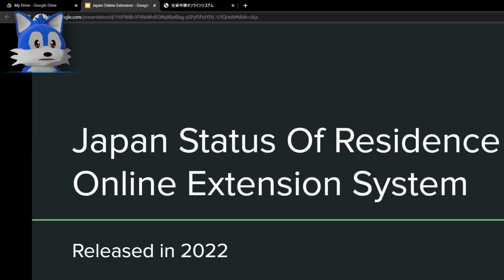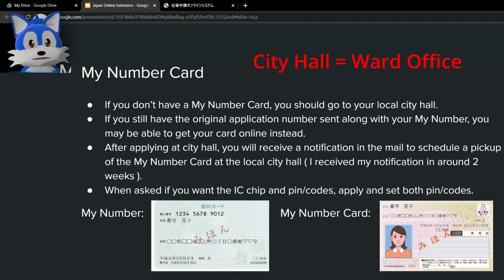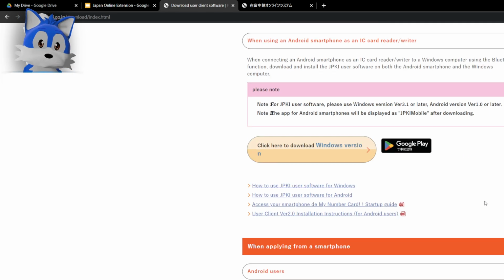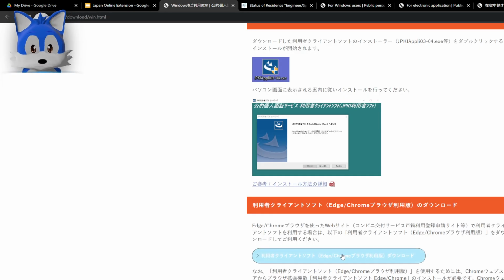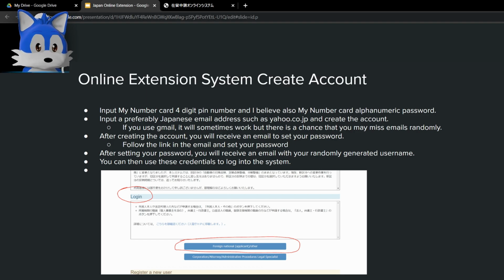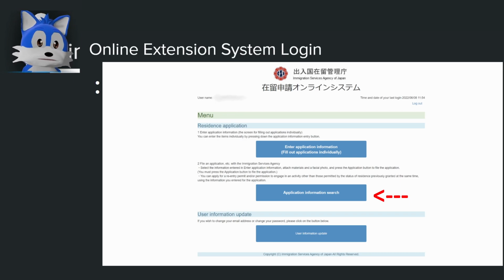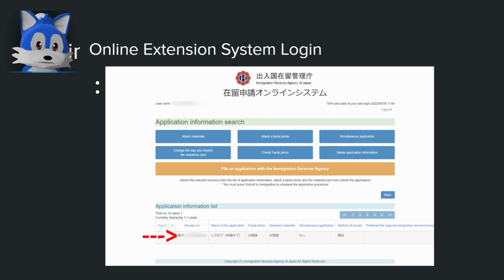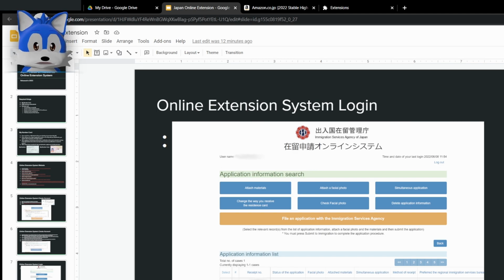Japan Online Residence Extension System Setup (Visa Renewal)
For people living in Japan, this is a guide to setting up the Status Of Residence Online System that allows you to extend your status (renew your visa).

IC Card Reader I used:

Additional Info for Toko Immigration ( not sure how much this applies to other regions ):
The online system's phone number is: 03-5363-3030.

The Tokyo Immigration center's general phone number is 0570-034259 or 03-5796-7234 if you have a voip phone and cant call 0570 numbers.

If you send any documents to them, it seems you address them to the address on that page as well, and address is to the "就労審査第一部門" department.
You attach your application number and whatnot by printing out one of the pages
The page labeled "4" is the one for that department.